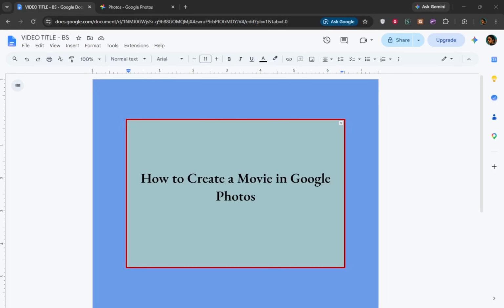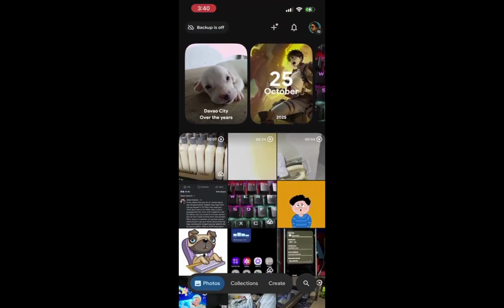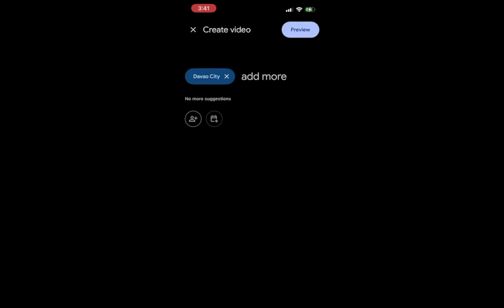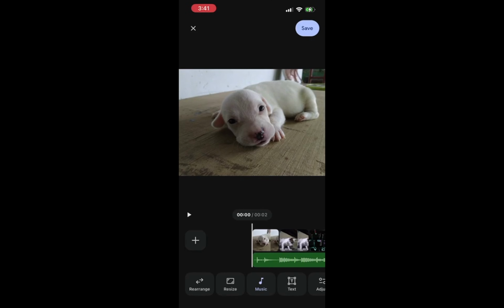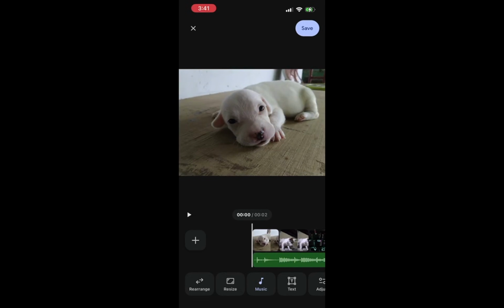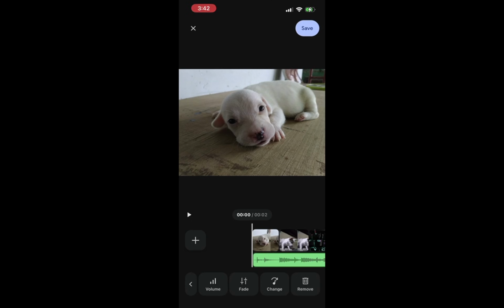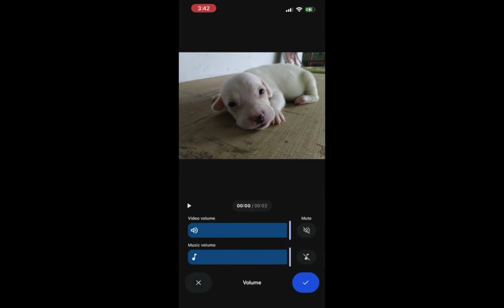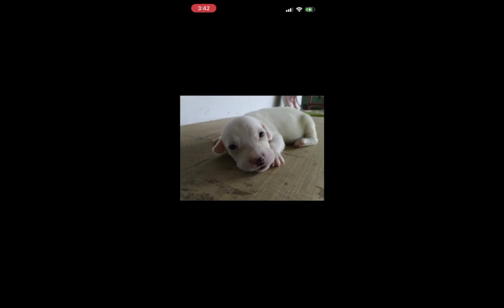How to Create a Movie in Google Photos [2026 Full Guide]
How to Create a Movie in Google Photos

Are you ready to transform your cherished moments into a cinematic masterpiece? In this comprehensive tutorial, we’ll show you how to create a movie in Google Photos, turning your favorite photos and videos into a cohesive and engaging story. Whether you're celebrating a special occasion or just sharing everyday highlights, this step-by-step guide makes it easy and fun. From navigating the user-friendly Google Photos interface to selecting the perfect theme and music for your film, we cover all the essentials. Learn to select clips that flow seamlessly, add transitions, and refine your movie with editing tips. Plus, once your masterpiece is complete, we'll show you how to share it with friends and family in a heartbeat. Join us as we explore the creative possibilities of Google Photos and relive your memories in style!

Google Photos, create movie, photo video, movie editing, photo slideshow, digital storytelling, share memories, video creation, editing tips, user guide, family memories, smartphone videos, easy movie maker, memories in photos, video tutorial